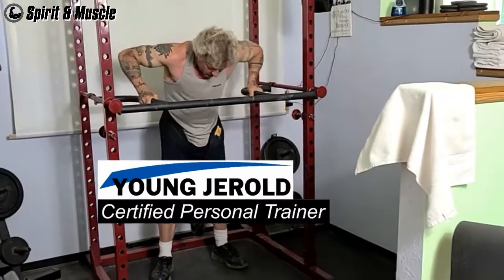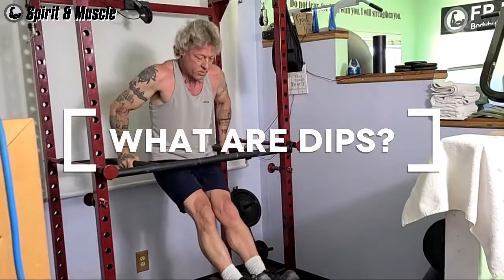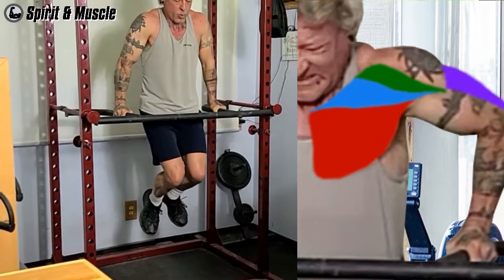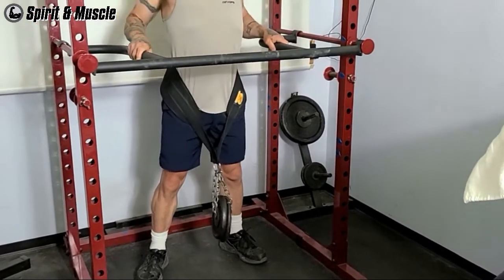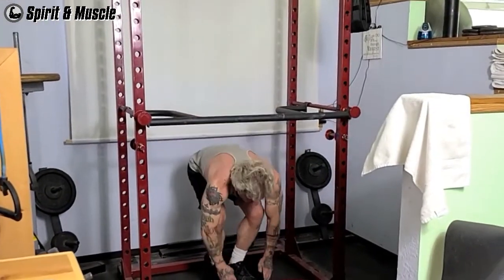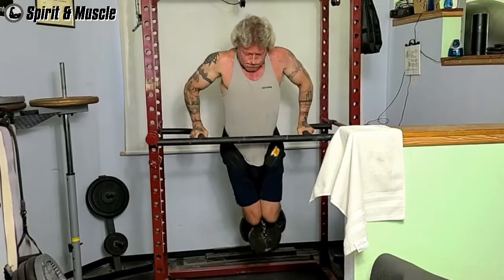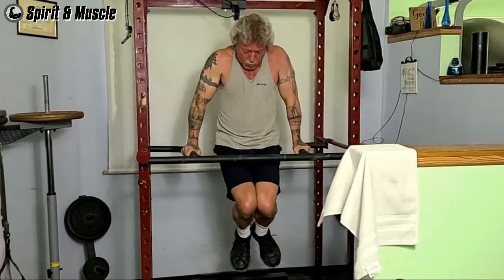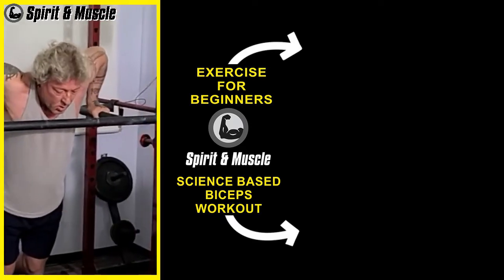Weighted Dips – Faith and Fitness Workout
When it comes to chest exercises the options are limitless. In this video I’m gonna show you why weighted dips is the best chest exercise when it comes to getting the most bang for your buck.